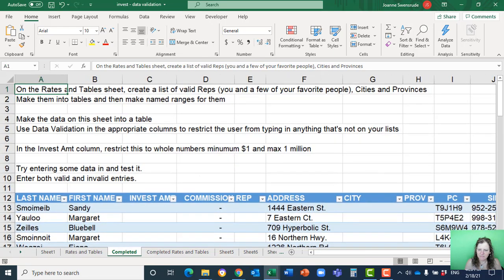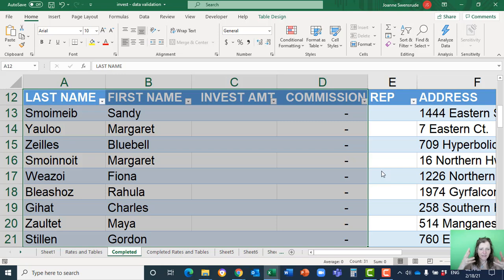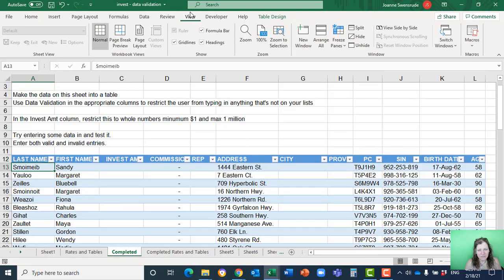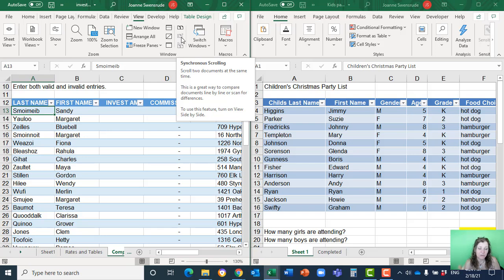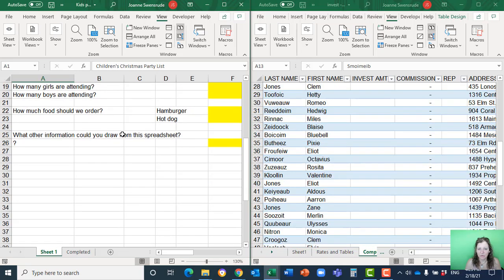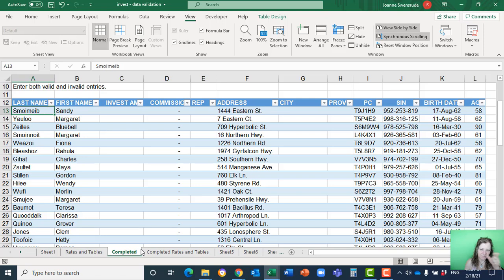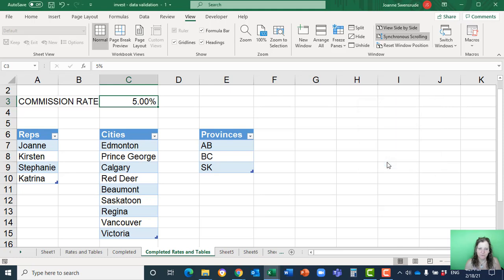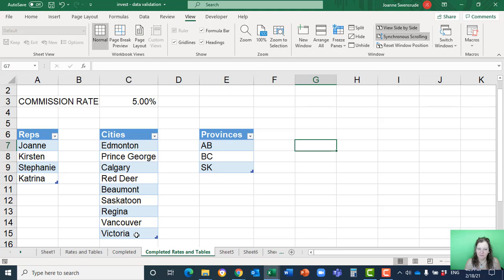Episode 36 Amazing Tips for Viewing Muliple Excel Sheets at a Time